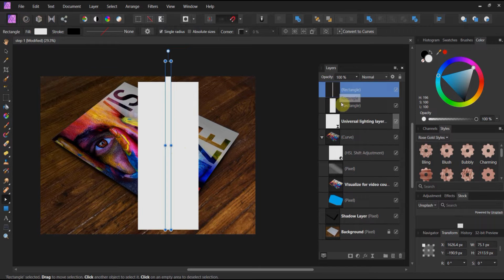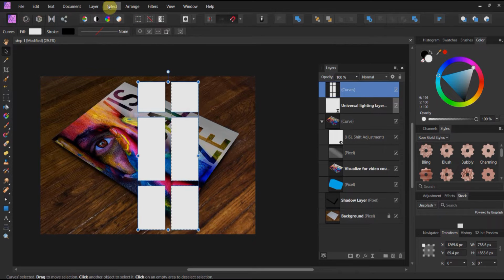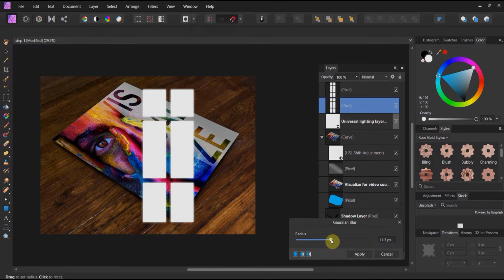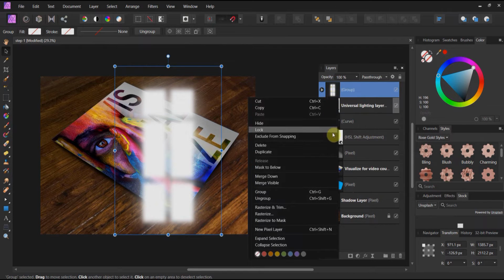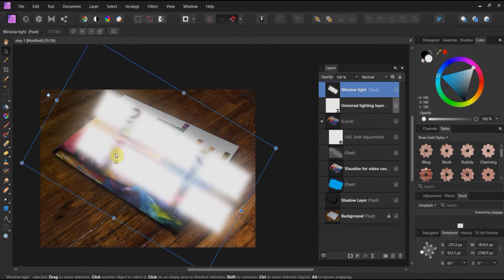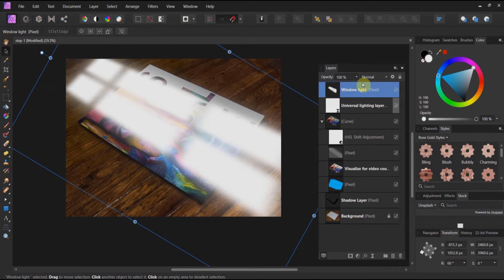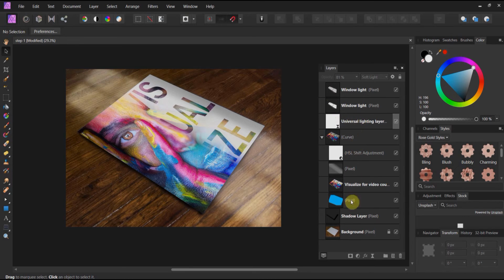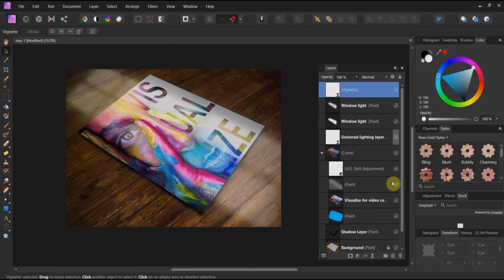Adding fake window light to an image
In this video we show you how to make a fake window lighting to add to your scene with Affinity Photo.

Thank you for checking out our video about how to put fake window light in your scene with Affinity Photo.